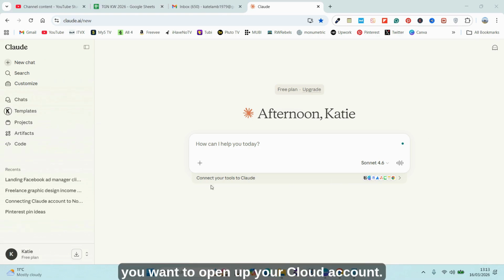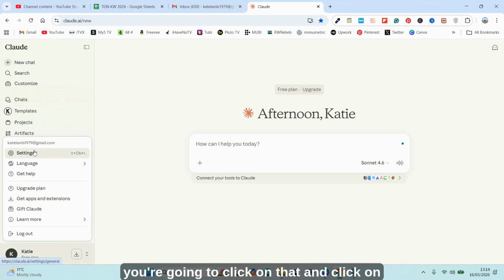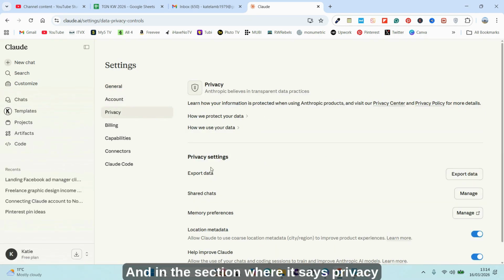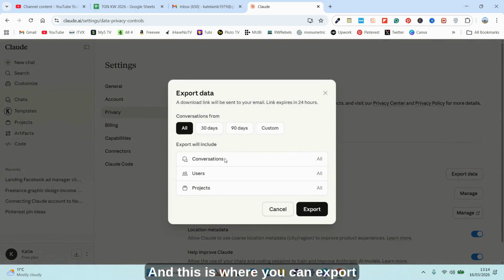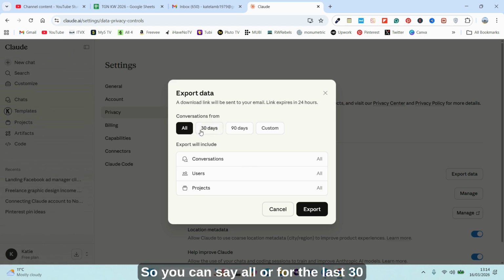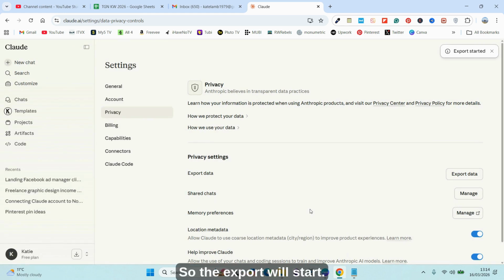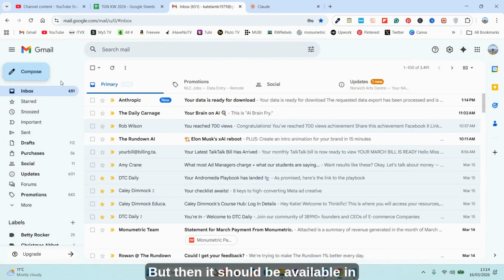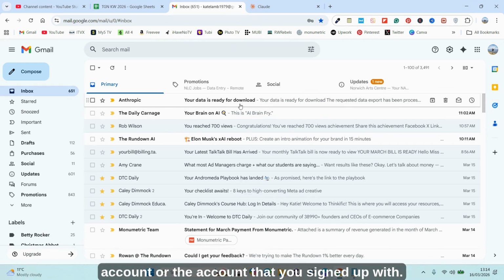How to Export Claude AI Converstaions | Download Your Claude Chat History NOW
Today, we're diving into exactly how to export your Claude AI conversations.

This quick tutorial shows you how to effectively manage your Claude artificial intelligence data, ensuring your privacy and online protection.

Learn these valuable tech tips to keep your digital information secure.🚀